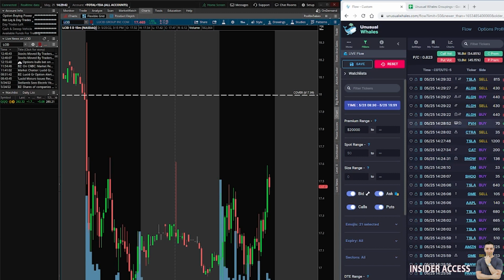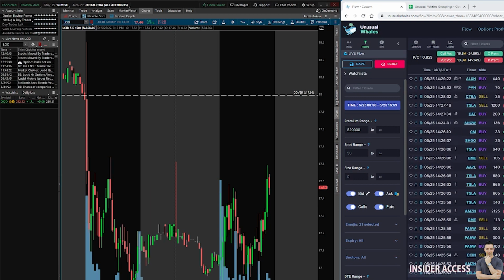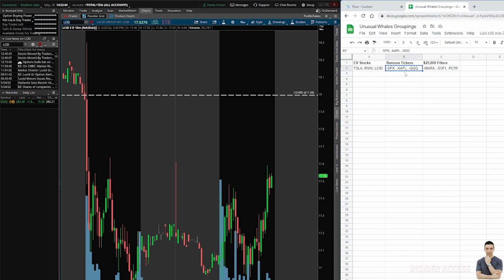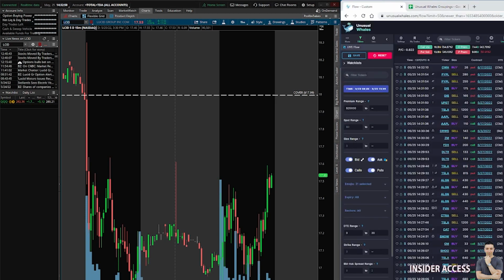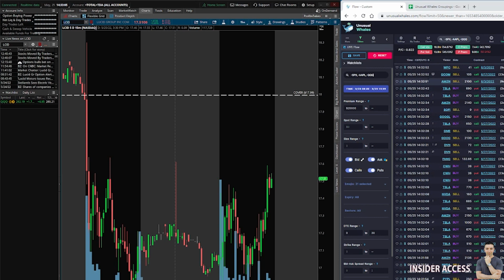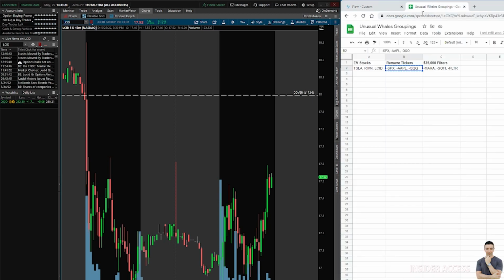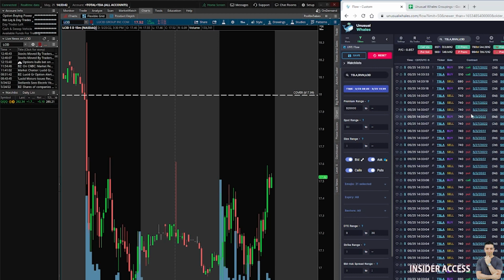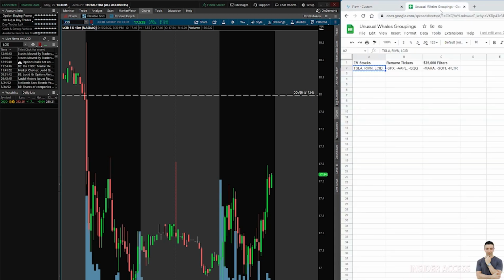Easy Hacks To Help You Use Unusual Whales Like A Pro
In this video, I walk you through some very easy hacks that will help make using Unusual Whales a far easier and more efficient process.

If you're interested in trying Unusual Whales, use ProfitsTaken as your code when signing up. Already signed up? Set your referral to ProfitsTaken

Want to learn more from me directly? Including private trade idea alerts, in depth tutorials and breakdowns? Visit ProfitsTaken.com